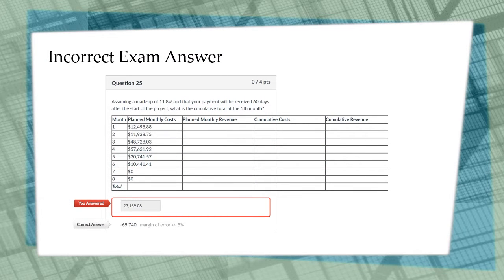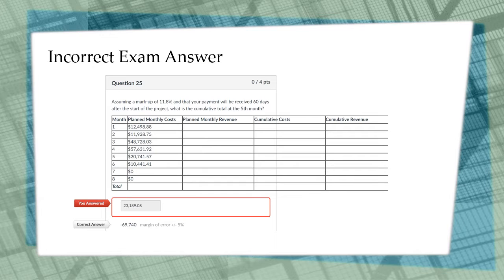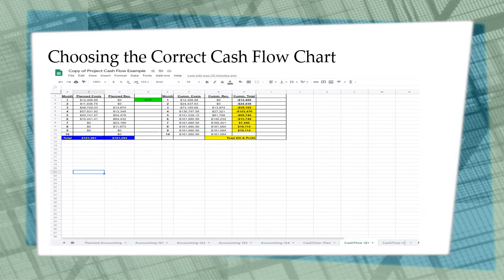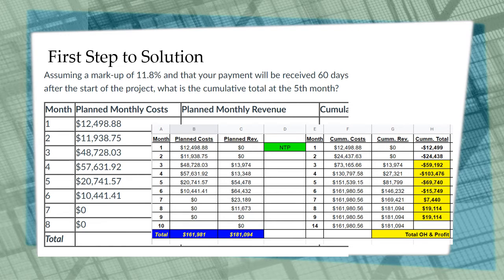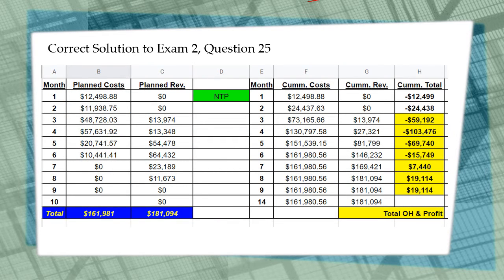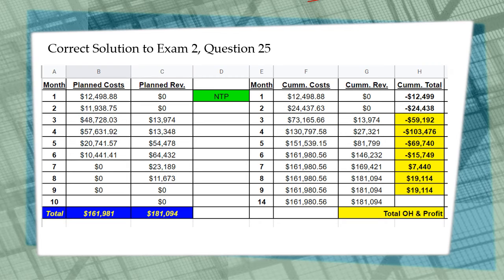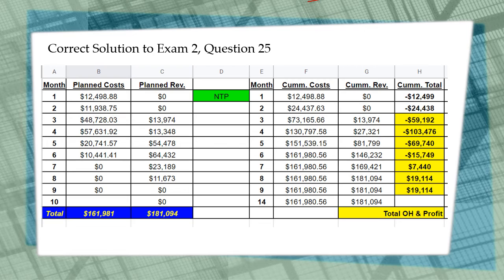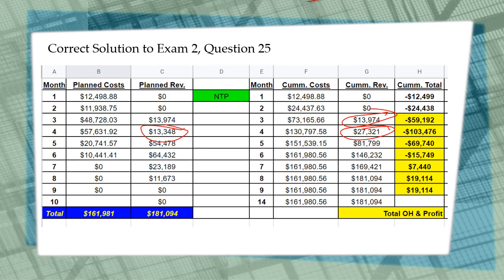CM 170, Exam 2, Question 25 Solution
My step by step solution to Question 25 on Exam 2 in CM 170